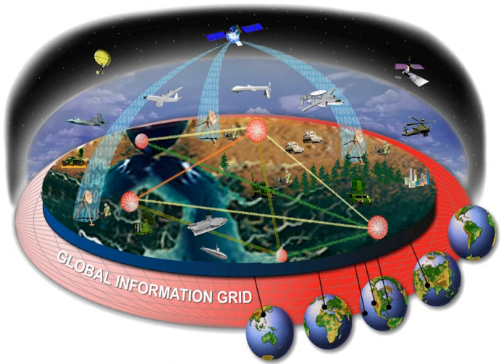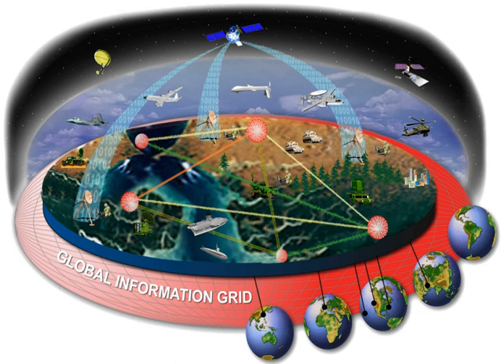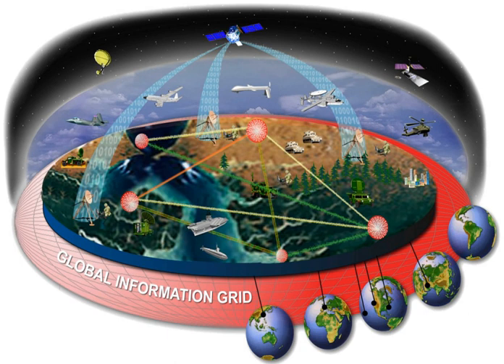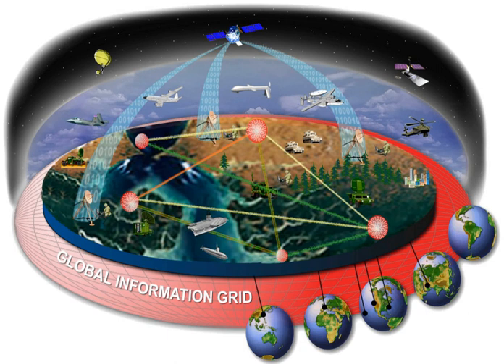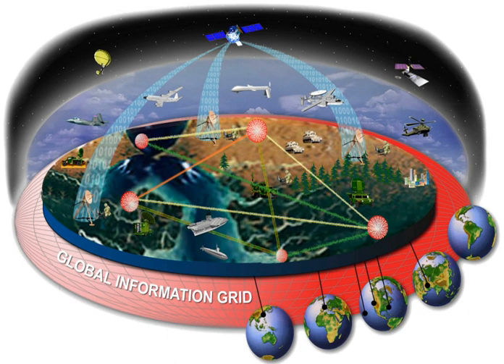Global Information Grid | Wikipedia audio article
00:02:02 1 Defense Information Enterprise
00:03:03 2 Vision
00:04:41 3 See also

- Socrates

SUMMARY
The Global Information Grid (GIG) is an all-encompassing communications project of the United States Department of Defense.
It is defined as a "globally interconnected, end-to-end set of information capabilities for collecting, processing, storing, disseminating, and managing information on demand to warfighters, policy makers, and support personnel".
The GIG includes owned and leased communications and computing systems and services, software (including applications), data, security services, other associated services, and National Security Systems. Non-GIG  Information Technology (IT) includes stand-alone, self-contained, or embedded IT that is not, and will not be, connected to the enterprise network.This new definition removes references to the National Security Systems as defined in section 5142 of the Clinger-Cohen Act of 1996. Further, this new definition removes the references to the GIG providing capabilities from all operating locations (bases, posts, camps, stations, facilities, mobile platforms, and deployed sites). And lastly, this definition removes the part of the definition that discusses the interfaces to coalition, allied, and non-Department of Defense users and systems.The DoD's use of the term "GIG" is undergoing changes as the Department deals with new concepts such as Cyberspace Operations, GIG 2.0 (A Joint Staff J6 Initiative), and the Department of Defense Information Enterprise (DIE).The GIG is managed by a construct known as NetOps.  NetOps is defined as the operational framework consisting of three essential tasks, Situational Awareness (SA), and Command & Control (C2) that the Commander (CDR) of United States Strategic Command (USSTRATCOM), in coordination with DoD and Global NetOps Community, employs to operate and defend the GIG to ensure information superiority.